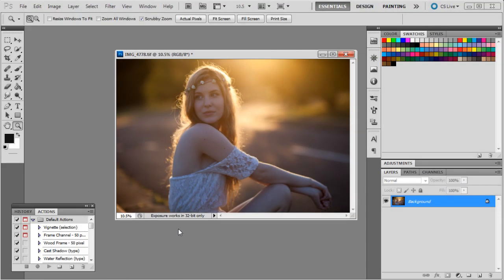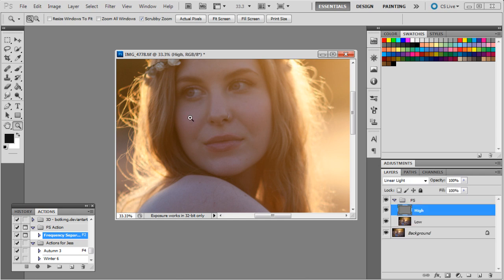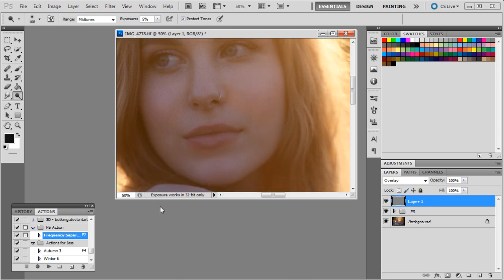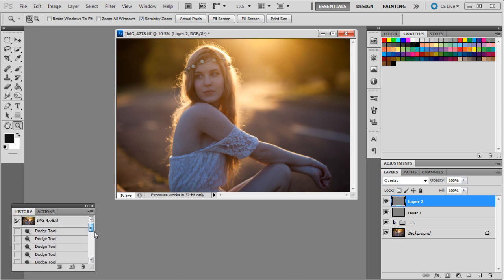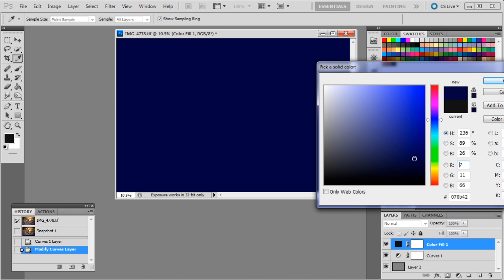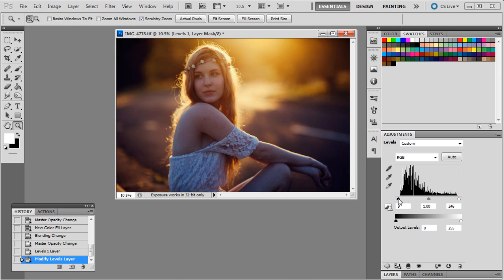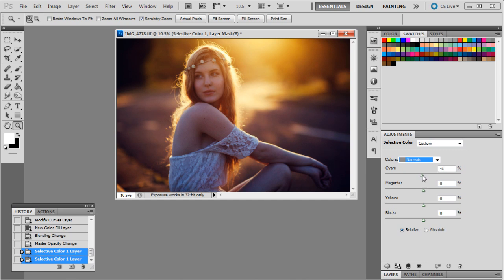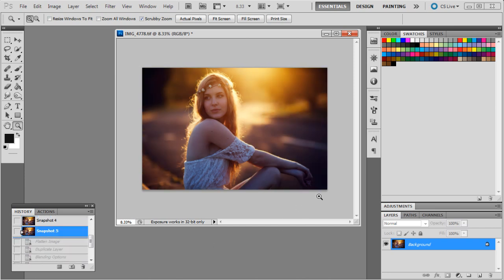[Photoshop CS5] Enhancing Golden Hour Photographs - Tutorial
Hey guys! This is my first tutorial upload to Youtube, it's mainly for retouching photos taken during the "golden hour" (the hour before sunset). This may not work for every photo, but the principles can still apply, it's all about experimentation.

I hope you can learn something from it, enjoy! :)

~CAMERAS~
📸 Canon 5D Mark IV (Main Camera)

~LENSES~
📷 Canon 24-70mm f2.8L

~AUDIO~
🎤 Blue Yeti Desk USB Mic